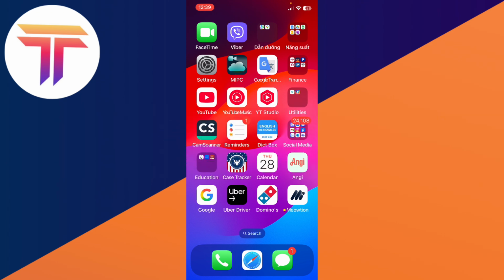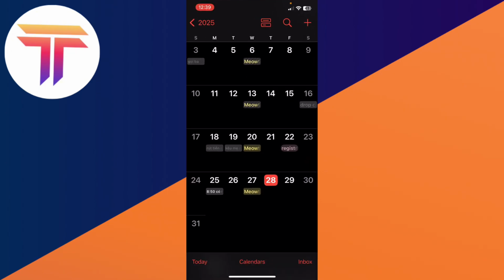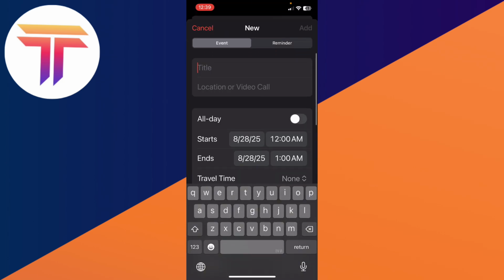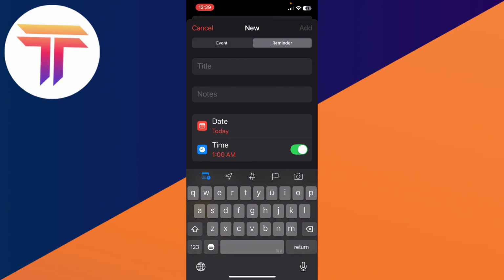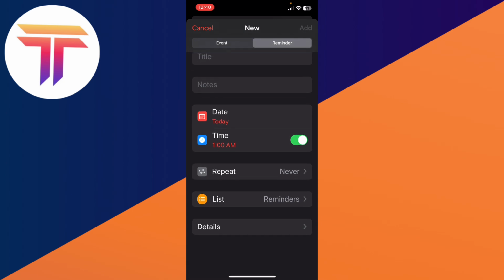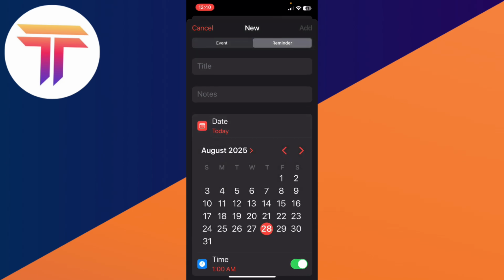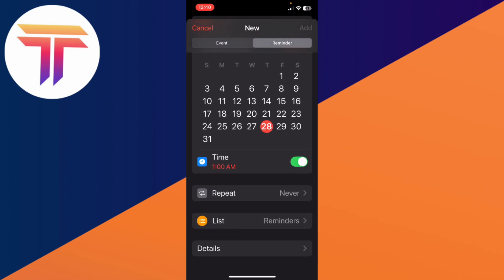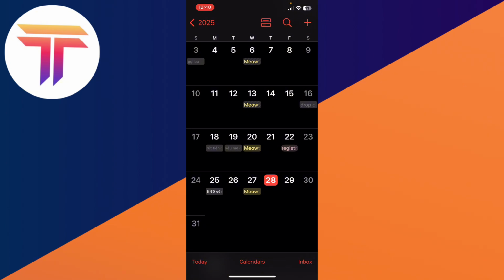How To Set Reminder in Google Calendar